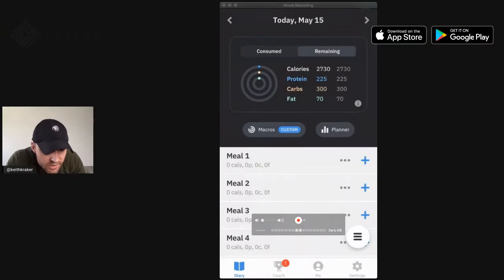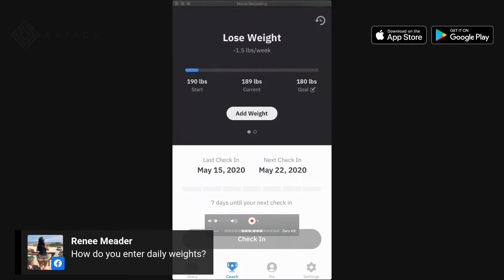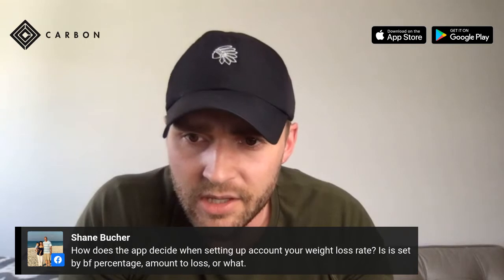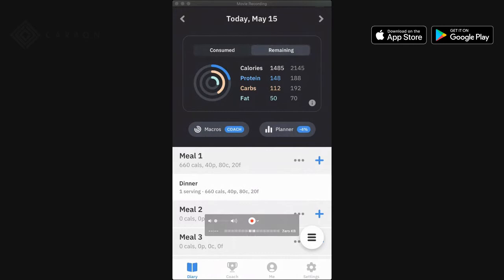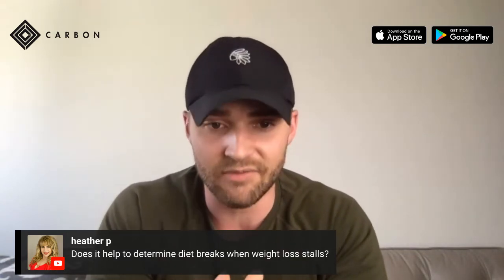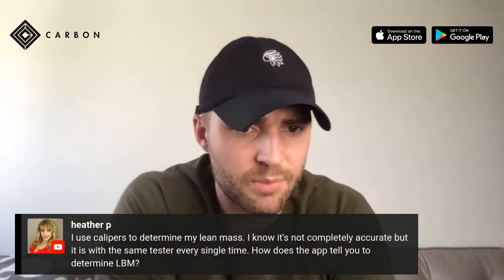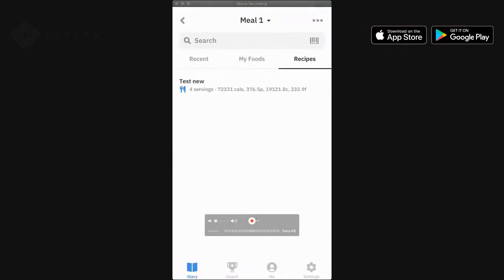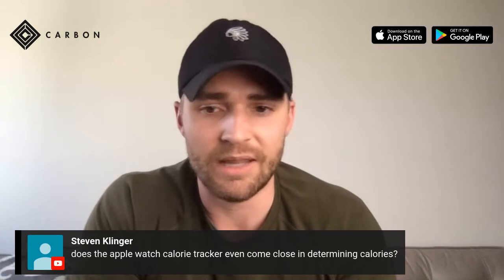Live Q+A with Cofounder Keith Kraker, RD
Keith Kraker is going live to answer your questions about the app and other various nutrition topics.